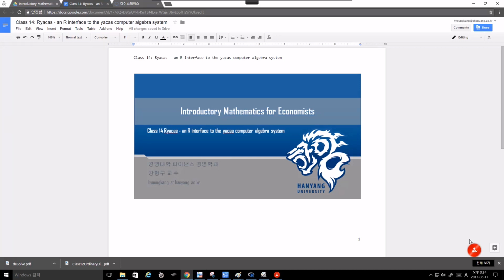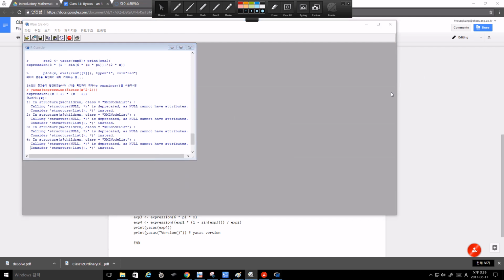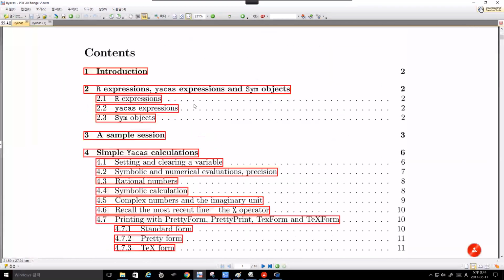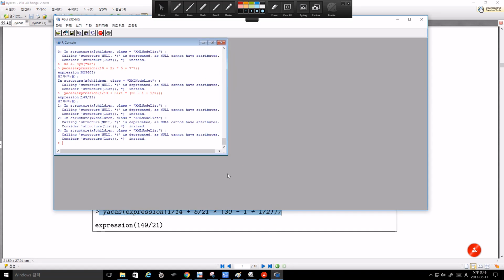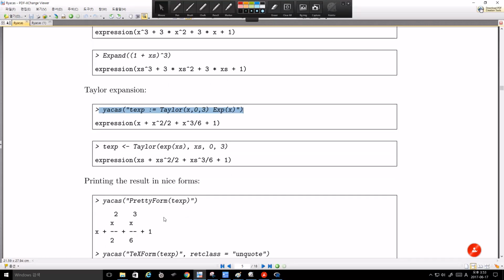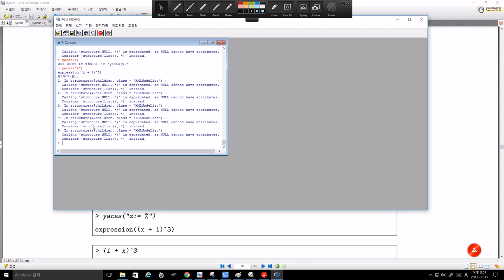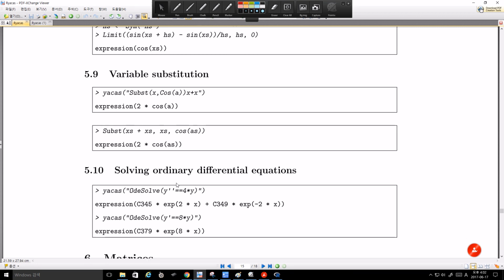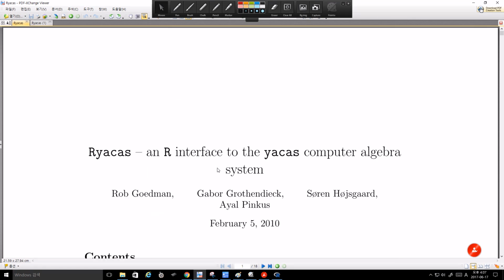Math Intro 14 Ryacas an R interface to the yacas computer algebra system